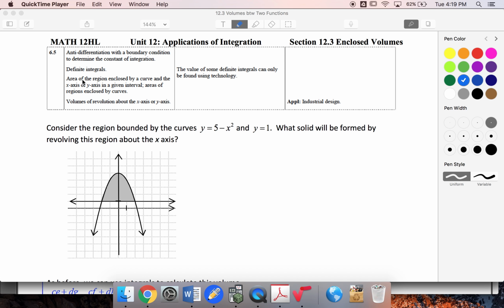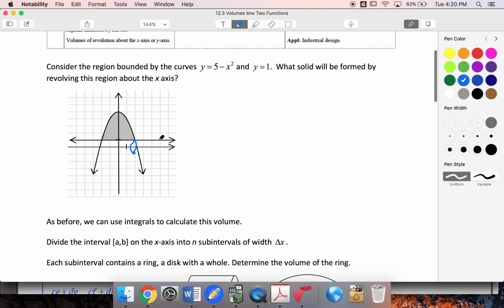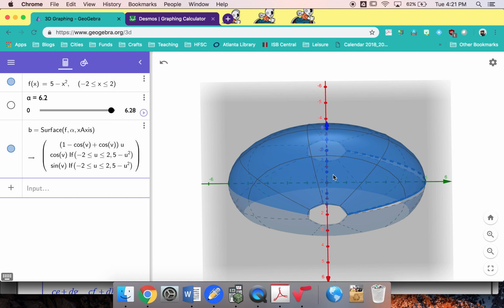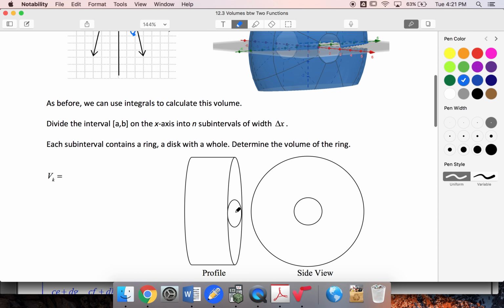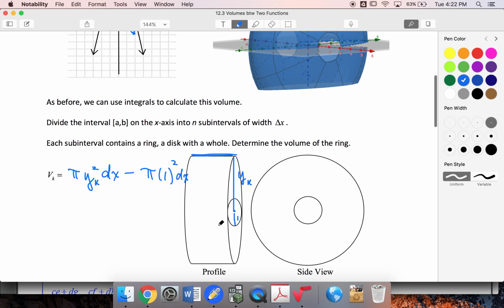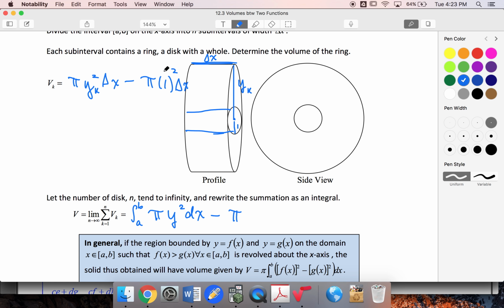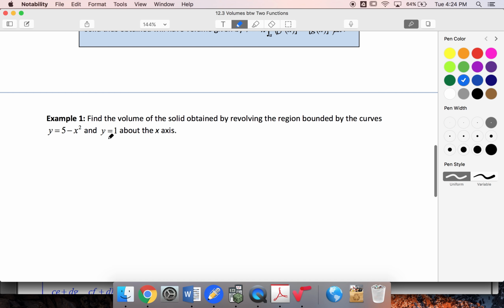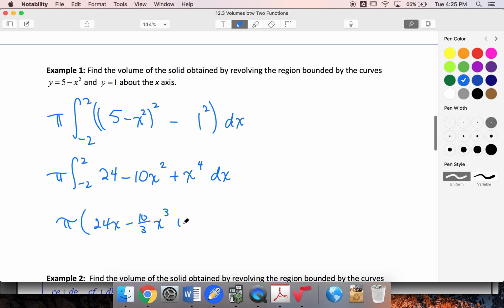IBHL 6.5 Ex1 Volumes between Functions